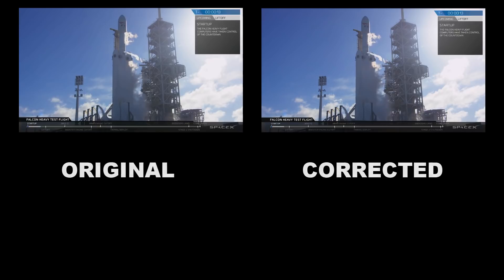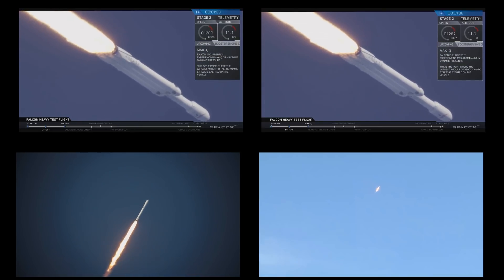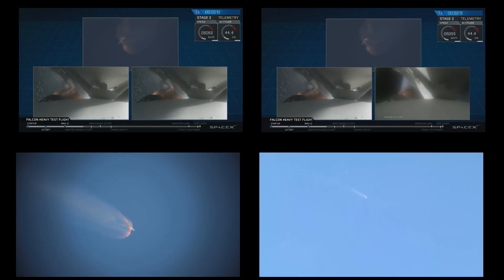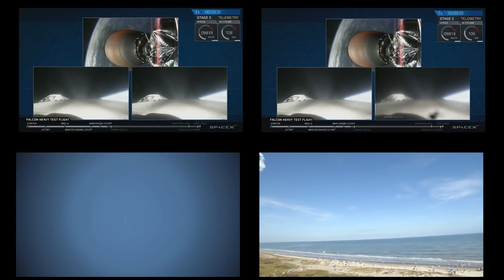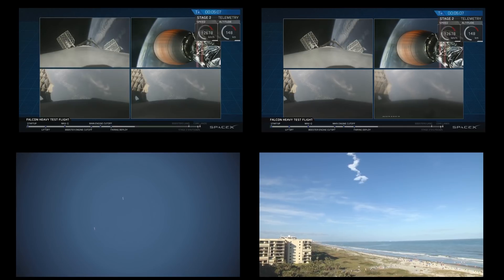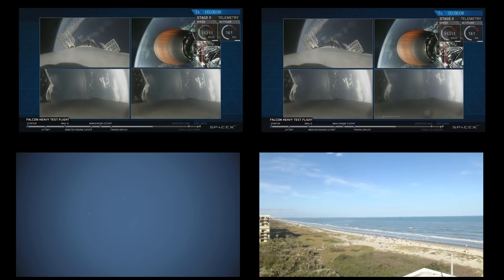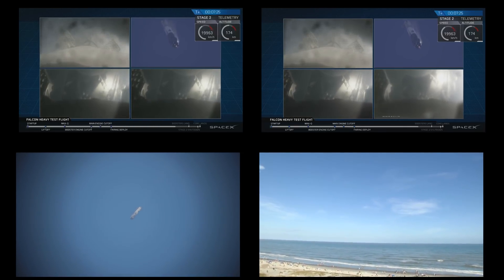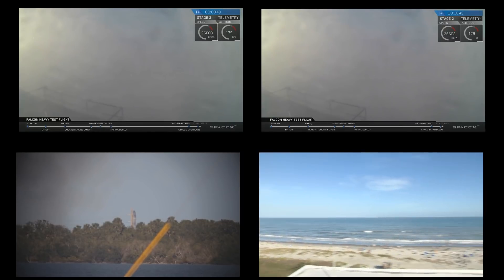SpaceX: More Falcon Heavy proof. Edited live stream recording does not prove hoax.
I PRODUCED THIS VIDEO BEFORE WE KNEW ELON MUSK WAS CRAZY.
Flat Earthers and Space Travel Deniers have been having a field day with the fact that the live feed of the Falcon Heavy landing contained a broadcast error. SpaceX mistakenly showed the same video feed from the same booster side by side. This error has since been fixed with the correct video from each lander. Deniers claim this is evidence that SpaceX is trying to "hide their fraud".

This is complete nonsense. The Falcon Heavy launch and landing were seen by thousands if not millions of people in Cape Canaveral. And many of them published their own amateur recordings to YouTube. These recordings clearly show both rockets making a touchdown.

To debunk these claims, I am going to play both versions of the SpaceX live feed side by side and sync them with amateur video of this event.